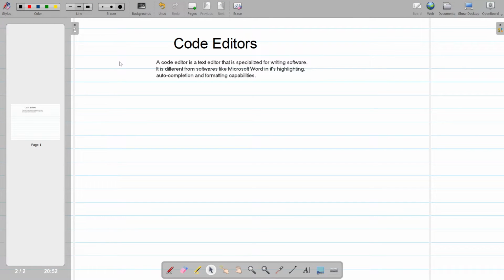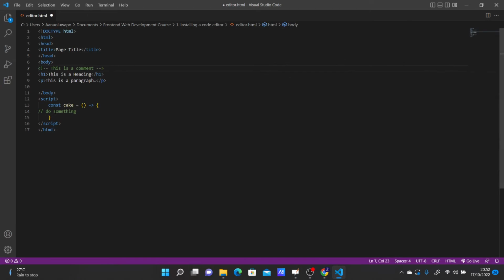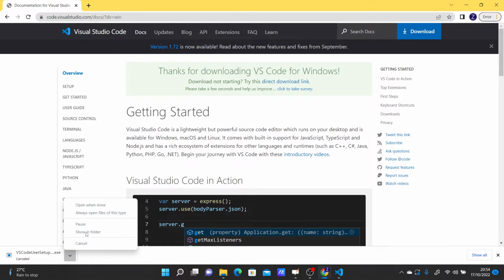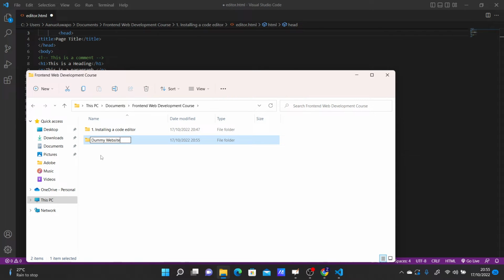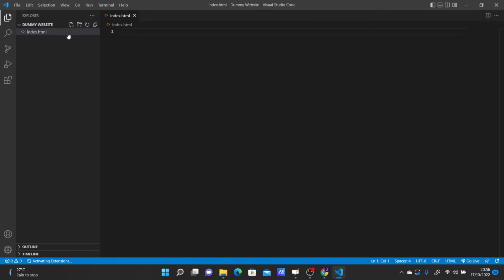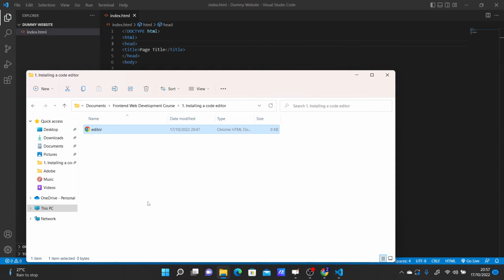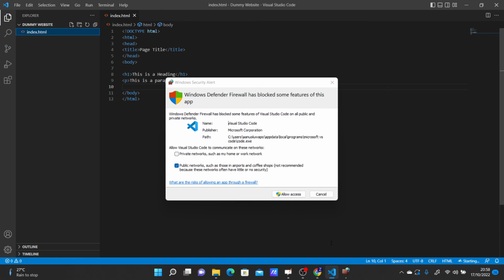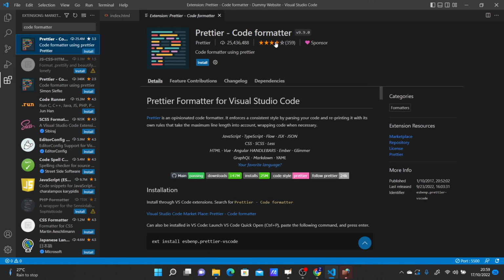Installing a code editor